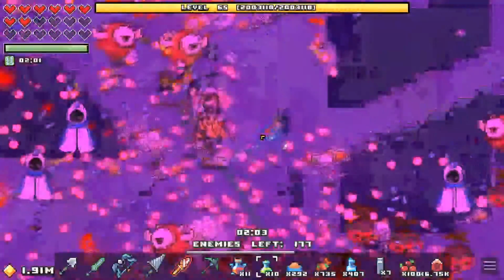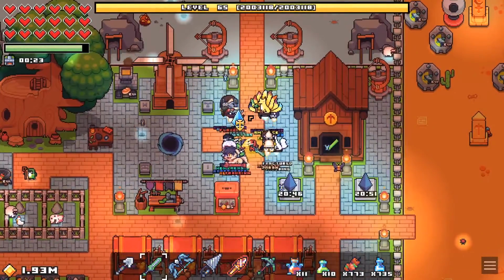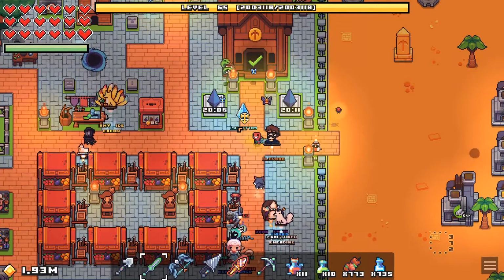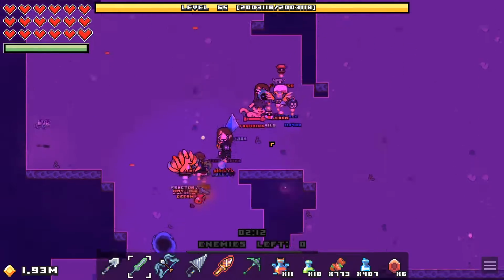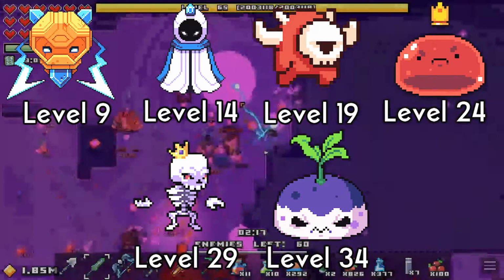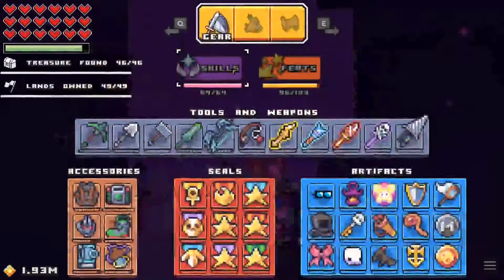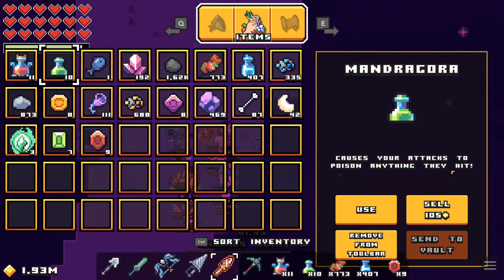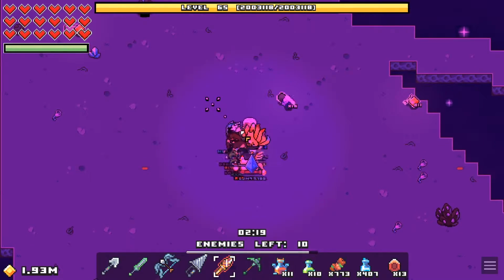How to reach LEVEL 30 in the VOID easily! - Forager Guide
If you find yourself struggeling with the void in Forager , here's my guide to help you out!

► My Epic Games Creator Code:  EPOKK-22